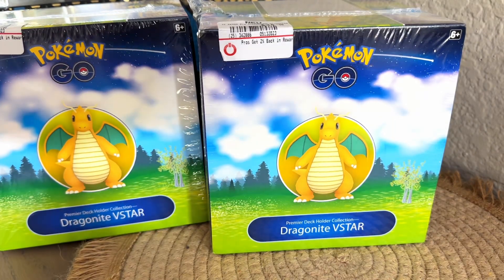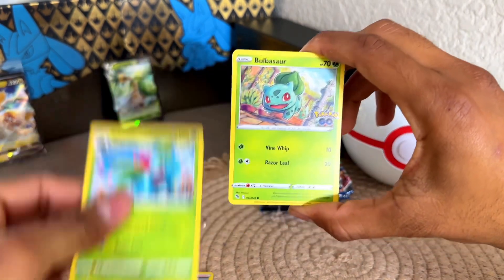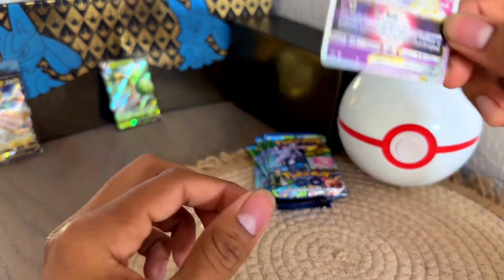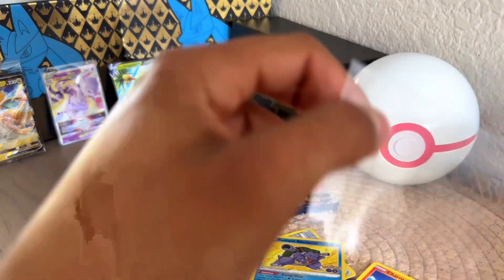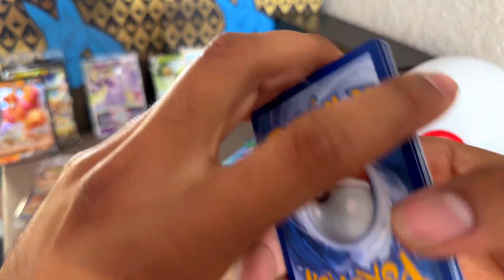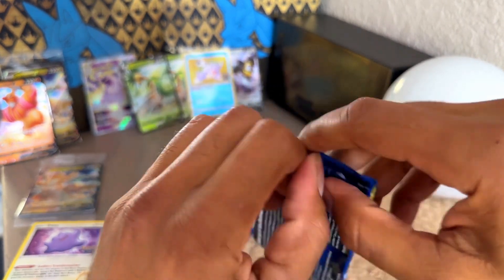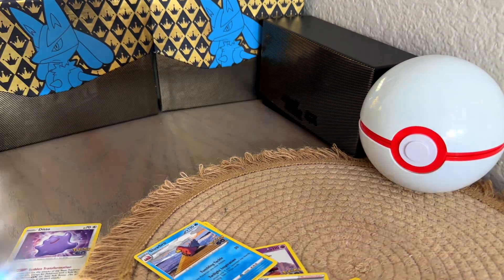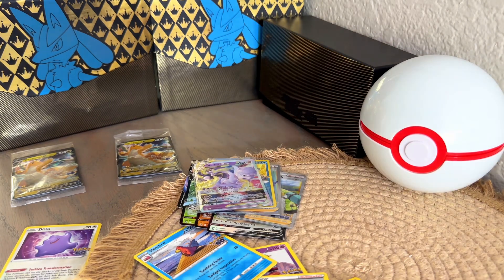Opening Pokémon GO cards in 2023!! Was it worth it ??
Opening Pokémon go for the first time ever , honestly I enjoyed the set but I think it’s best to keep it sealed 🤔